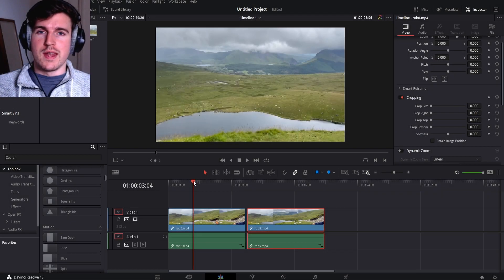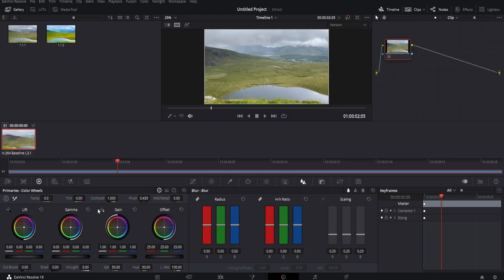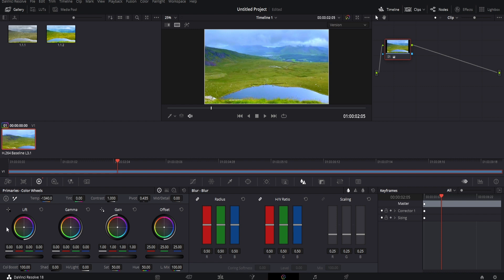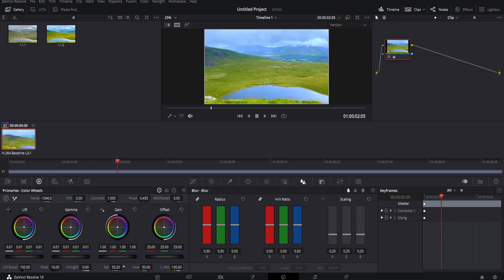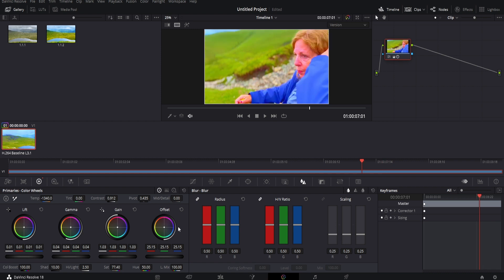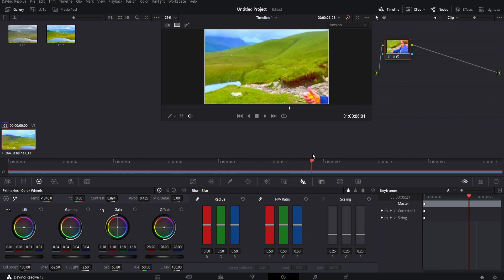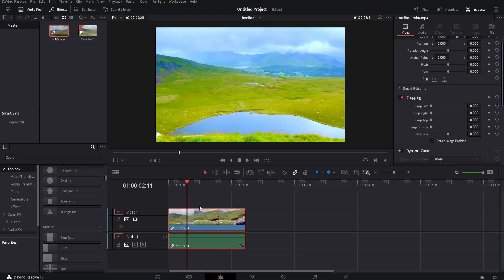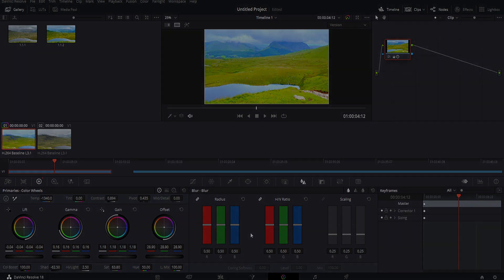How to adjust color Davinci Resolve *FAST TUTORIAL*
How to adjust color in davinci resolve tutorial

p.s. Thank you so much for supporting me!!